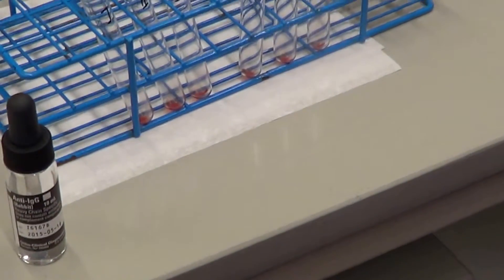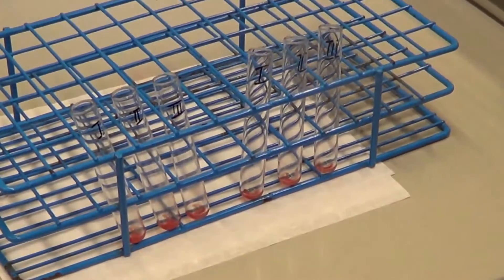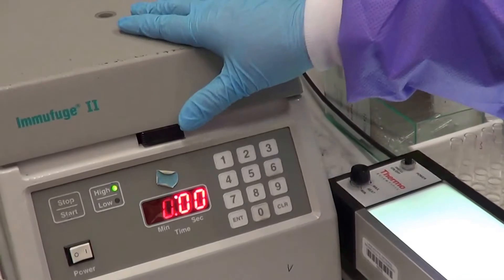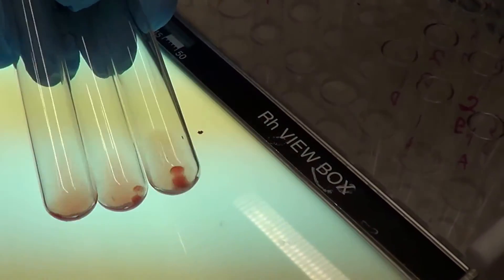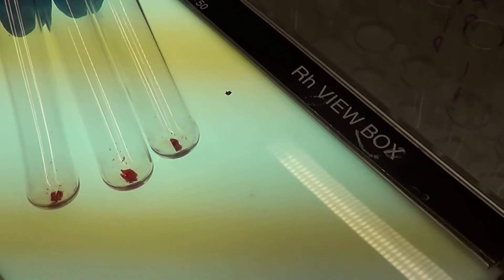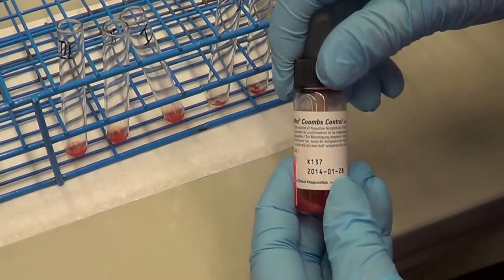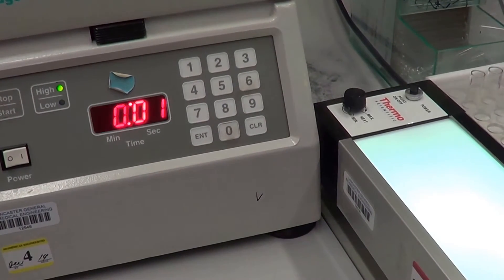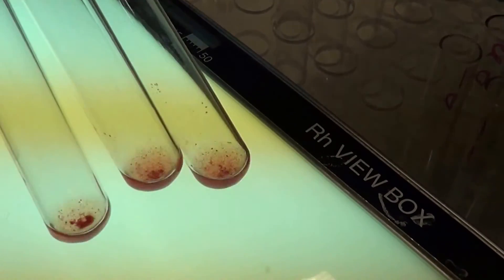AHG testing-Third Phase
The third phase of testing is the addition of the anti-human globulin reagent. After incubation, the test is washed a minimum of three times with normal saline.  The anti-human globulin reagent is added. The AHG reagent will bind to any antibodies in the patient sample that is bound to the reagent O cells (positive agglutination).  Negative reactions are confirmed with the addition of Coombs control cells (or Check Cells).